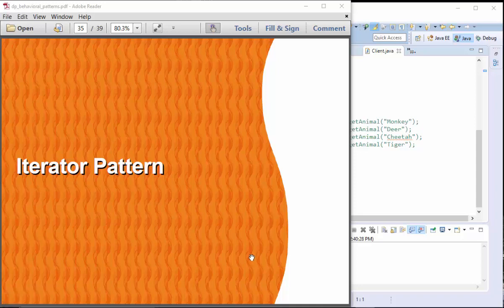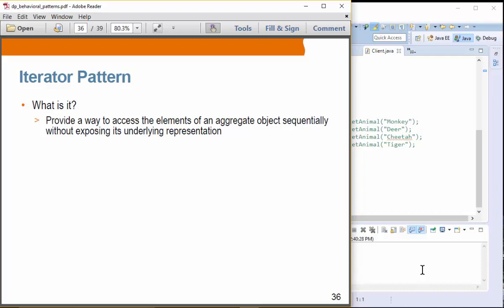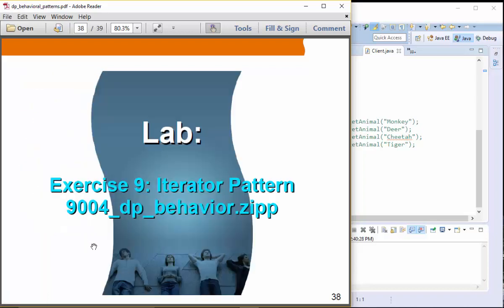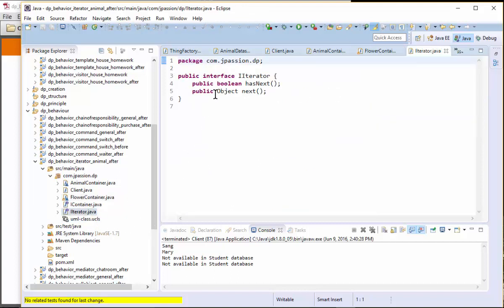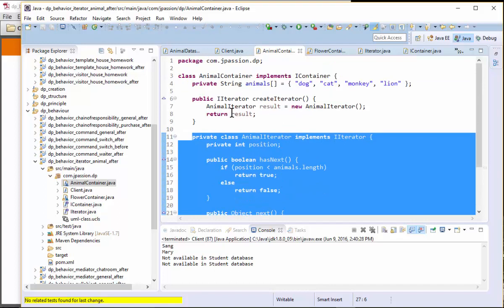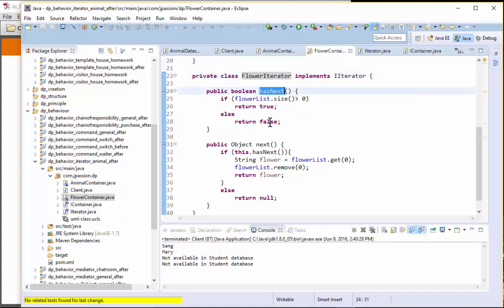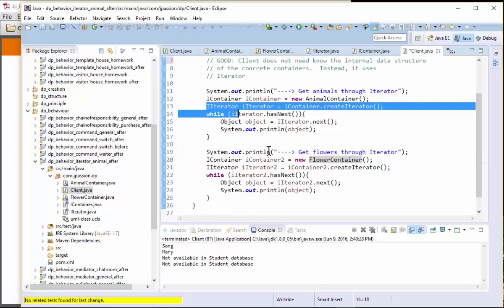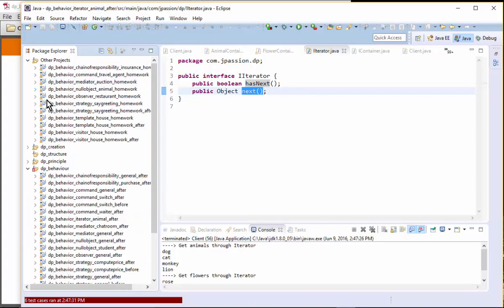Behavioral Design Patterns Iterator